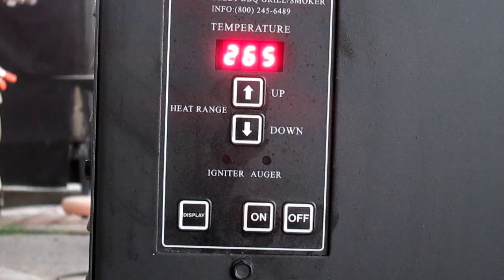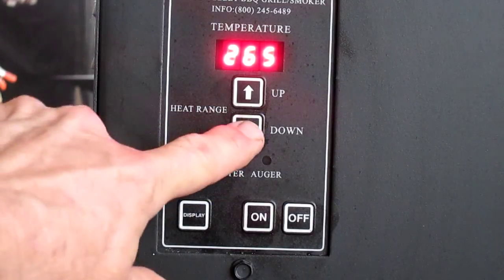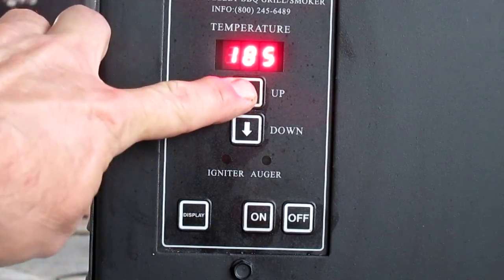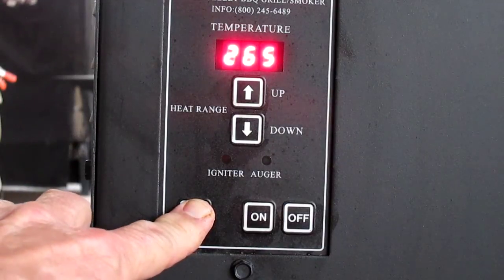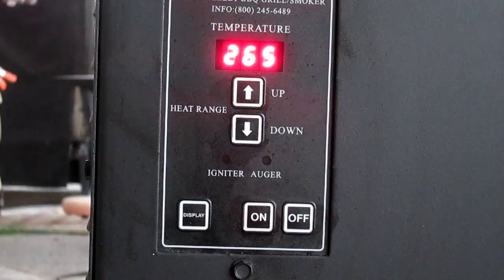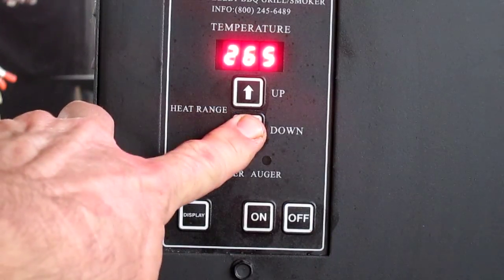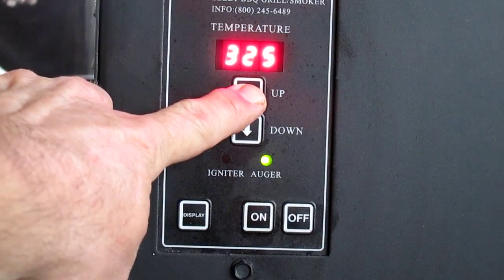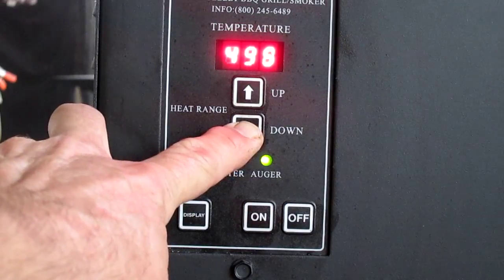Englander PG 20-100 Controller Demo.
This is a PID type controller